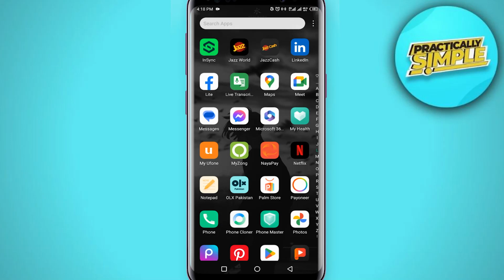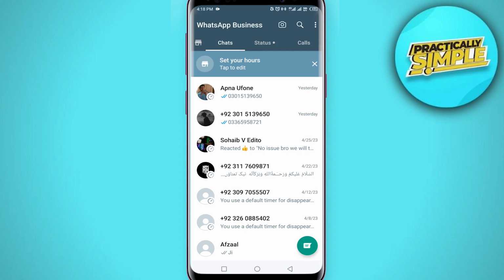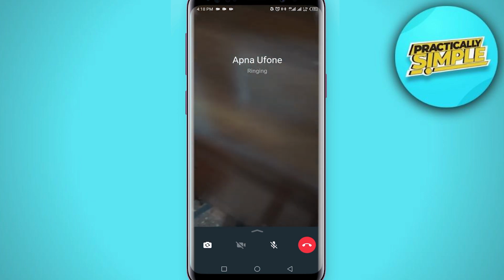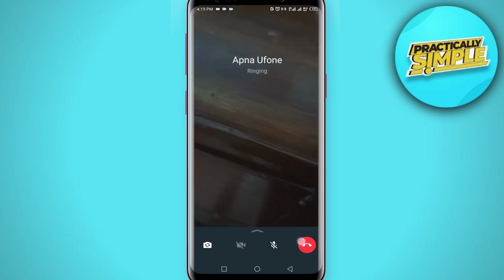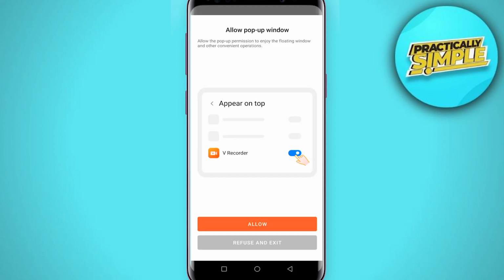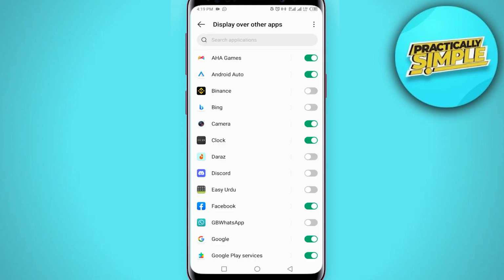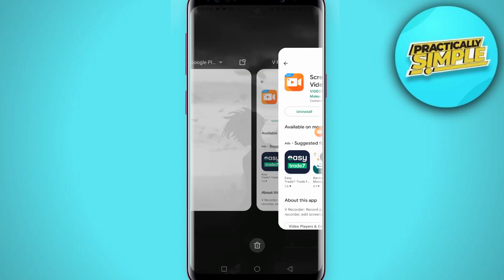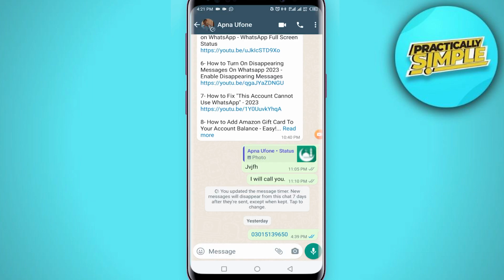How To Record WhatsApp Video Calls With Audio | Record Video Calls Instantly On WhatsApp 2023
If you want to Find How To Record WhatsApp Video Calls With Audio but don't know how to do it, then this tutorial is for you!

In this tutorial, I'm going to show you How To Record WhatsApp Video Calls With Audio.